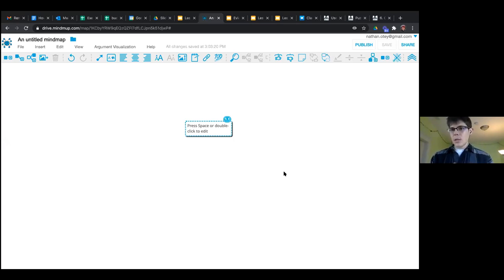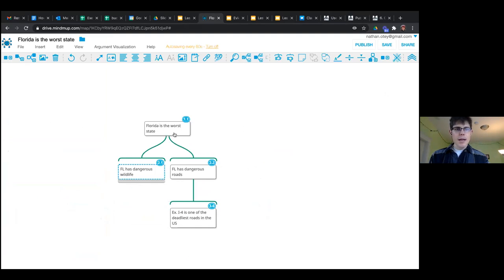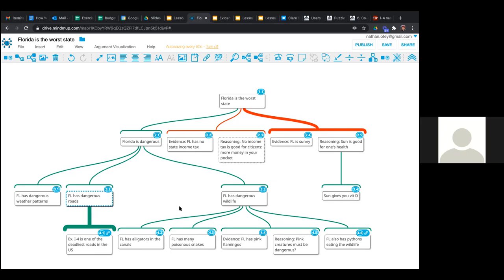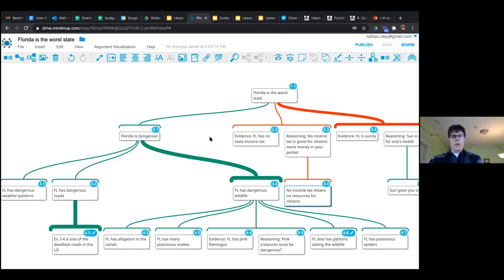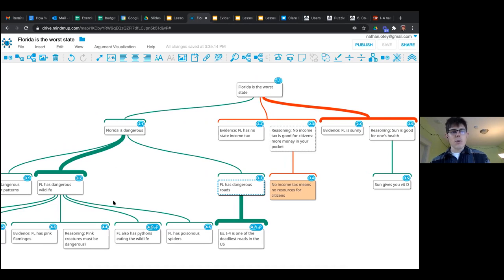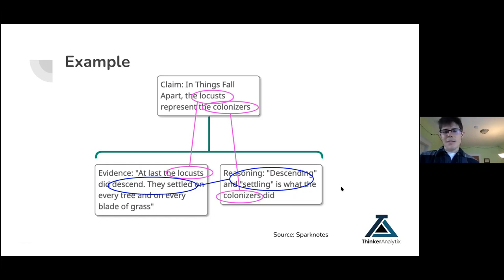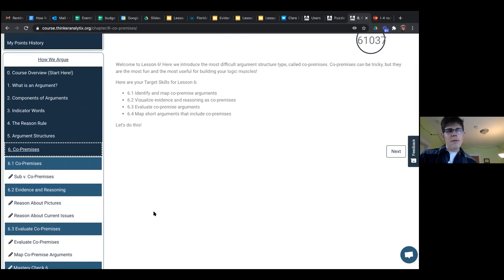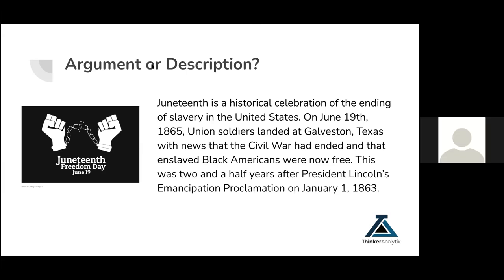Claims, Evidence, and Reasoning with Students by ThinkerAnalytix.mp4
Claims, Evidence, and Reasoning with Students by ThinkerAnalytix.mp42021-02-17T23:37:17.499Z